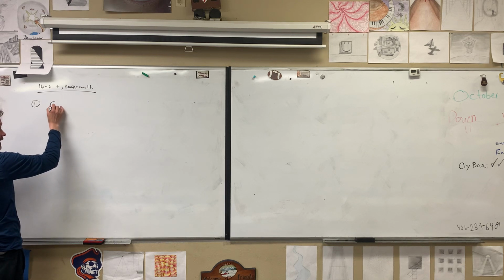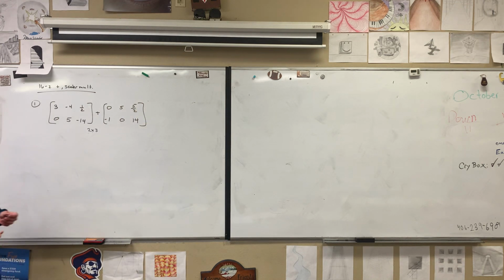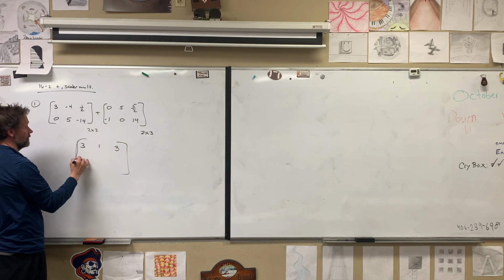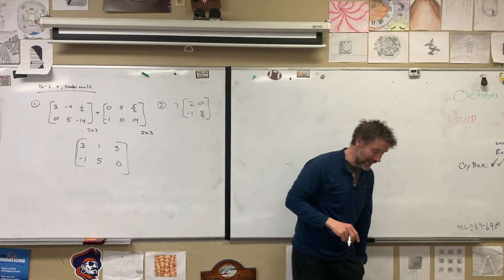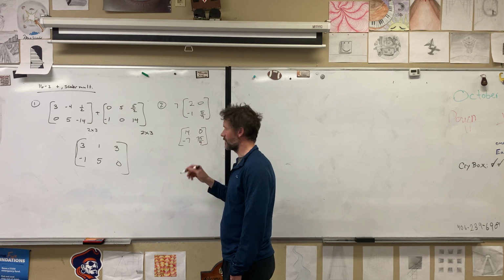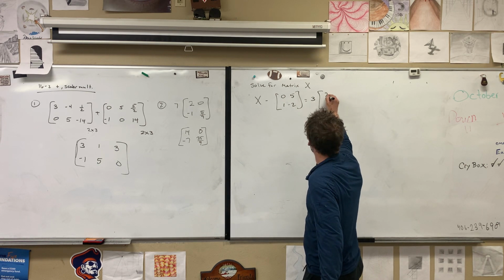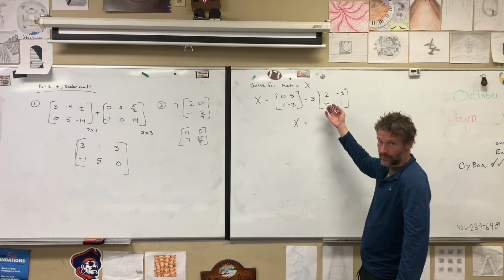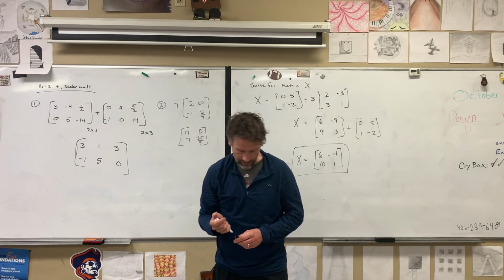Alg 2: 16-2 matrix +/scalar multiplication